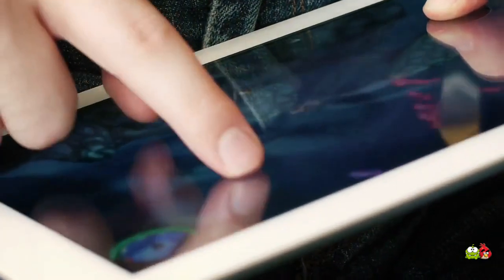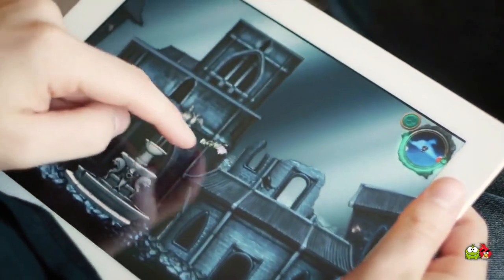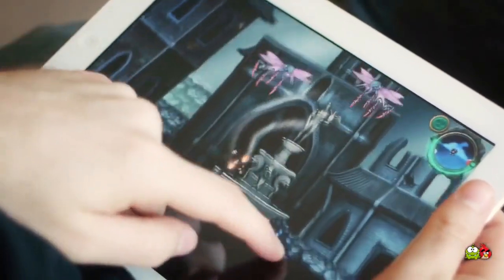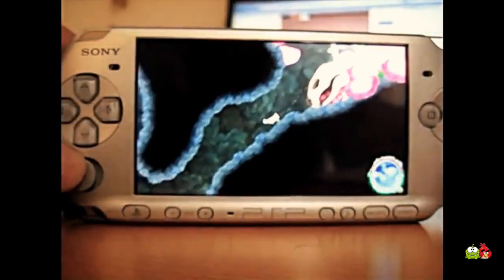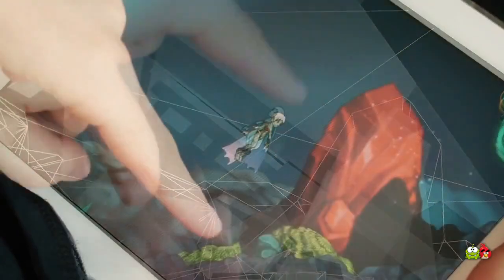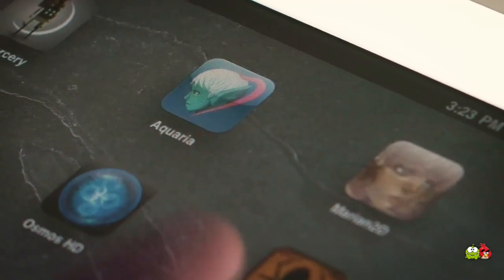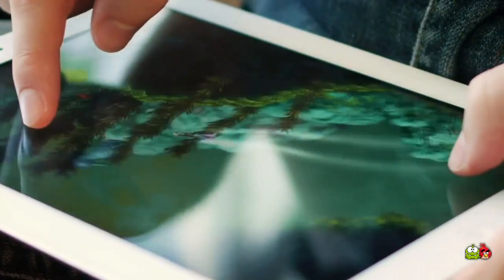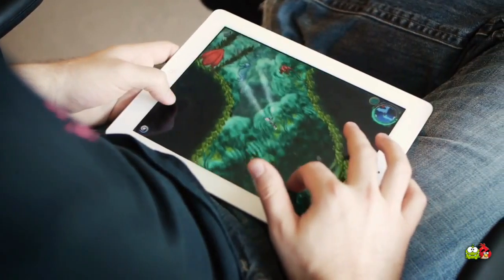Trailer Aquaria sur iPad - Jeux Vidéo Mobiles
Trailer du jeu Aquaria qui sortira sur iPad en automne 2011.